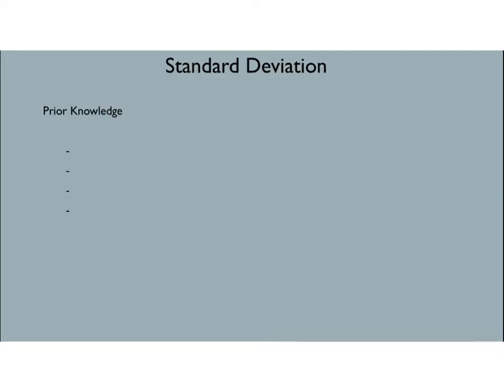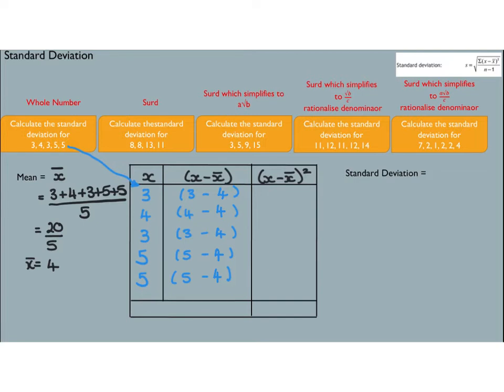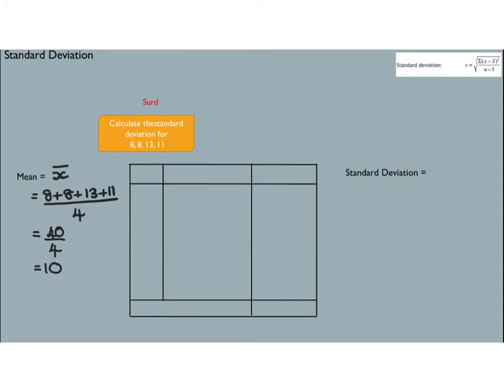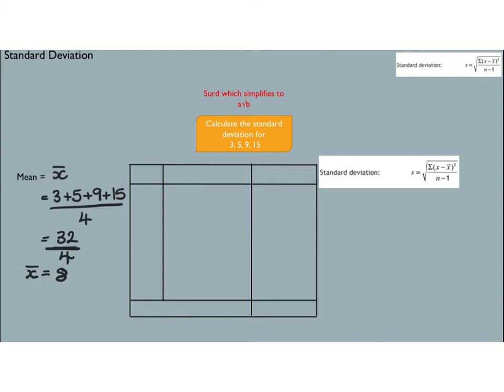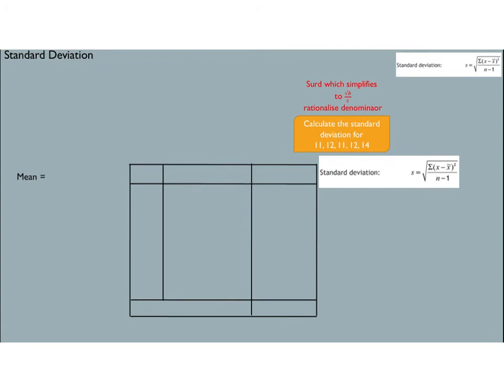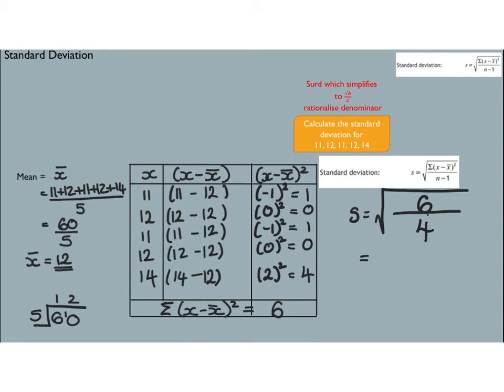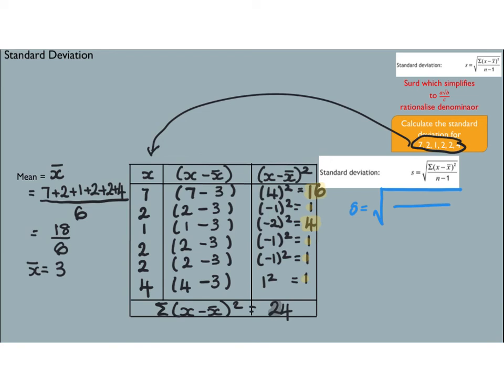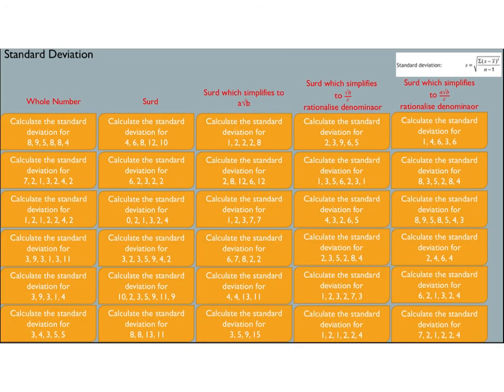N5 Standard Deviation Non Calc Part 1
Focus - the Non-Calculator Skills that are needed for Non-Calculator Standard Deviation Questions. Video includes full worked solutions.x